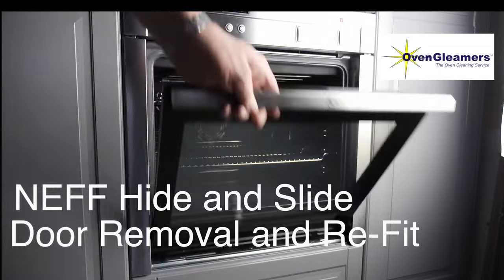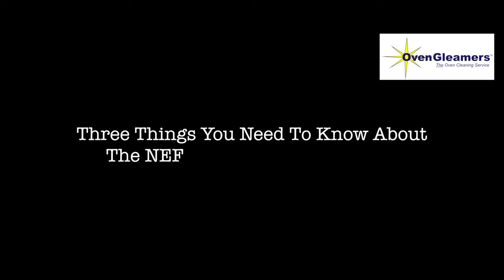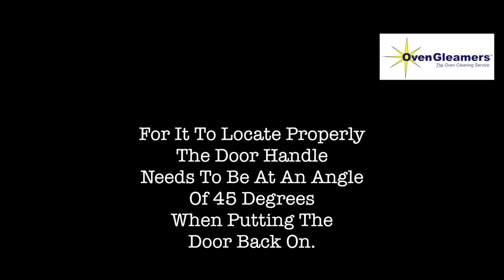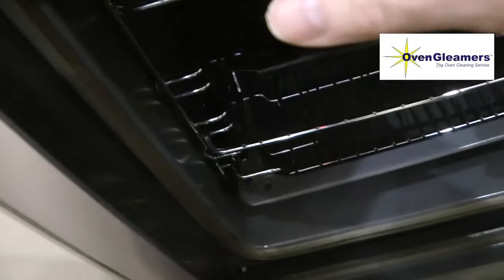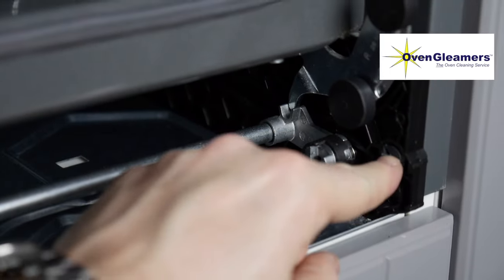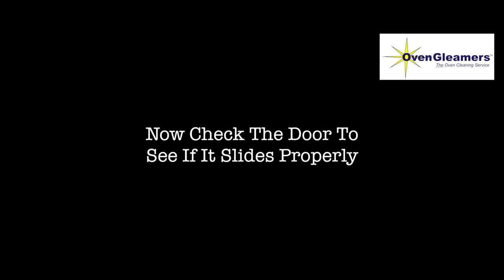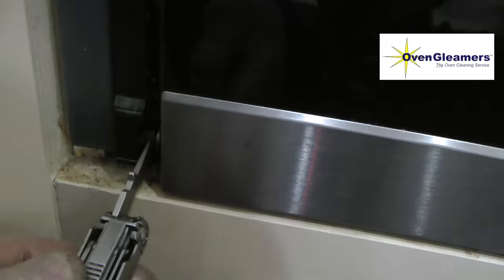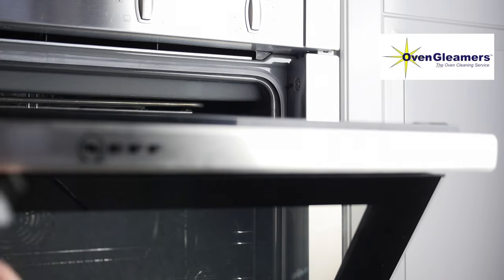NEFF Hide And Slide Problems - Remove and Refit Door and Fallen Off Fix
How to remove the NEFF Hide and Slide Door, and deal with any problems when putting it back off. Door fallen off? Here is how to fix it. Here Graham Rogers takes you through the steps of how to do this and sort the problem out.
He has also written about this on OvenGleamers Blog.